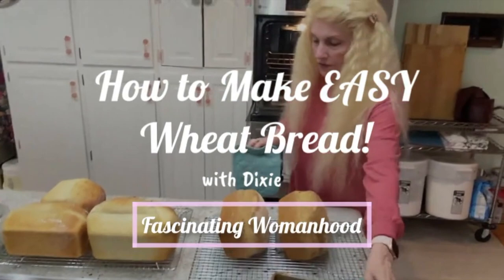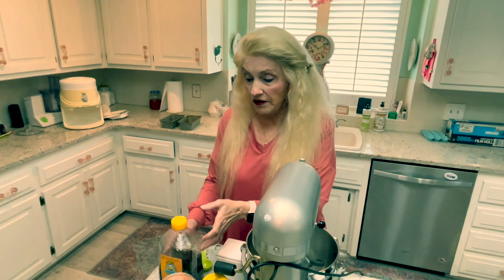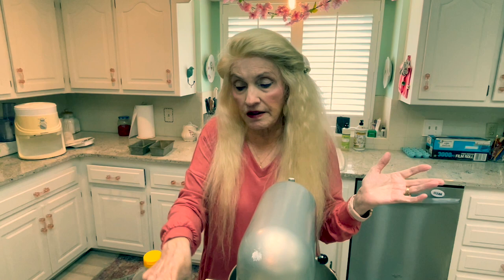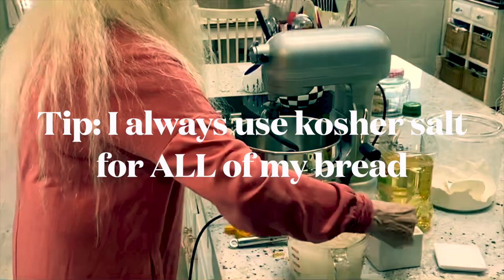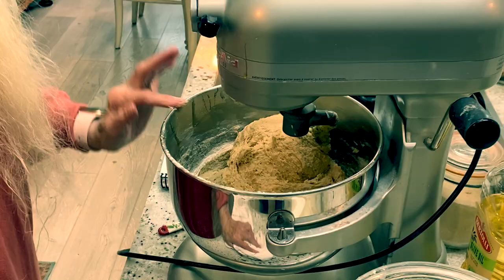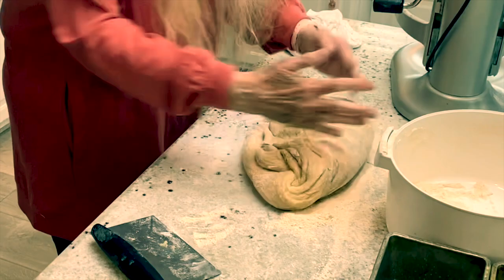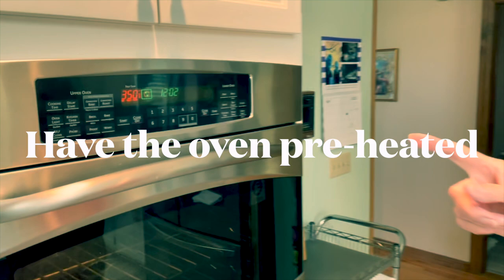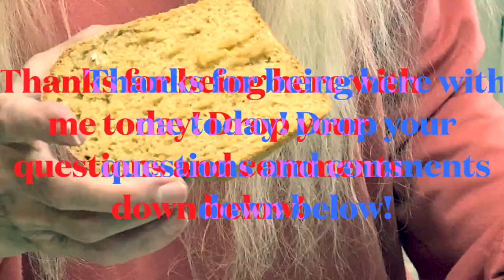Make Perfect Bread at Home! | Easy Recipe with very few ingredients!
This recipe was my mothers as well as her mothers and her mothers mothers!

Here is a list of all ingredients:

11 C (aprox) Wheat Flour
1 T Kosher Salt
2 T Molasses
2 T Honey
4 T Oil
2 T Yeast
4 C Warm Water
Non stick cooking spray or substitute

350' F for 45 minutes*** Watch the video for the full instructions!

🌟All of my books are found here:🌟

☀️☀️☀️Fascinating Womanhood for the Timeless Woman:

☀️☀️☀️Fascinating Womanhood for the Timeless Woman Workbook:

🌸🌸🌸Fascinating Womanhood, Vintage Edition:

🌸🌸🌸Fascinating Womanhood, Vintage Edition Workbook:

🌺🌺🌺Fascinating Girl:

❤️❤️❤️The Love Journal:

🌼🌼🌼All About Raising Children:

Fascinating Womanhood has been empowering women and saving relationships for over 60 years! But we are able to do what we do because of your support. If you would like to donate to Fascinating Womanhood, please contribute through one of the following:

Bitcoin
1L1hhYydSK57GNPbcsiTcENjgNsCHTbzMt

Ethereum
0x8103fCF650C50057AD0838b24EC608b8Bc0823E8

Litecoin
LaX6jfJ3kWg61FjhFwG7amUpXJmRk5jQZL